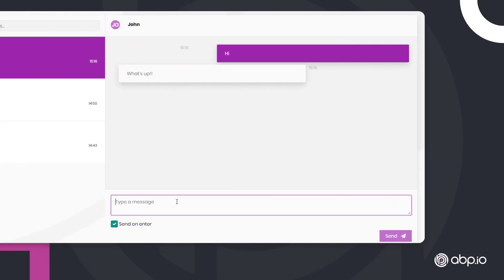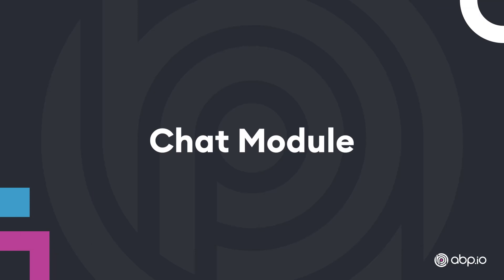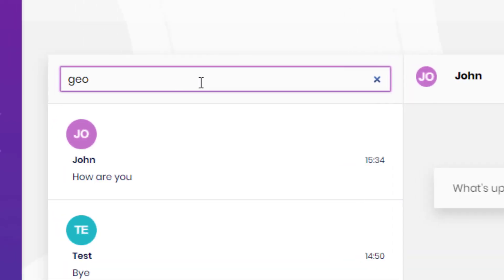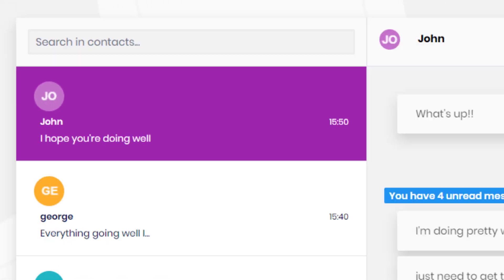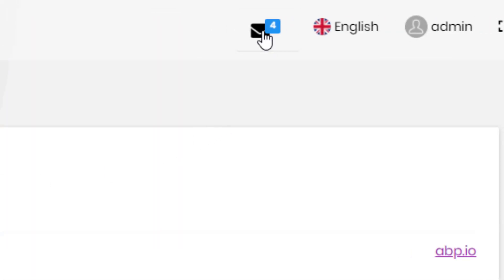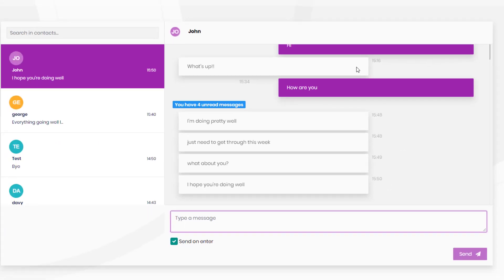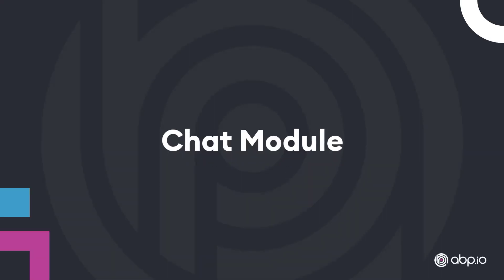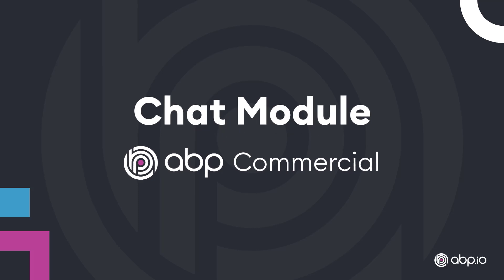ABP Commercial — Chat Module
ABP Commercial — Chat Module provides a chat page for your website users. In this module, users can have a real-time chat application using SignalR. There's an unread message count badge on the menu icon.